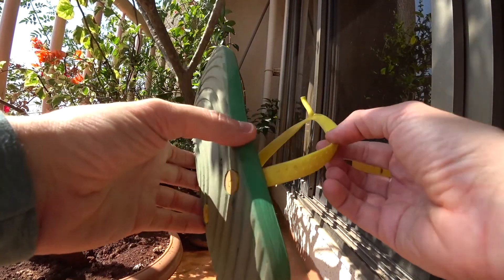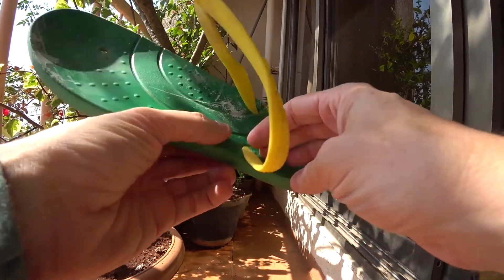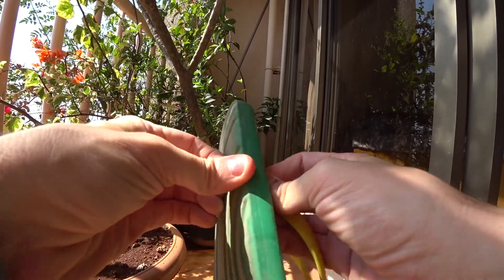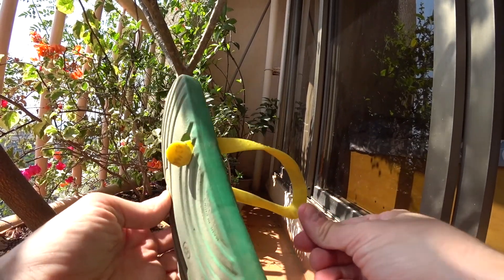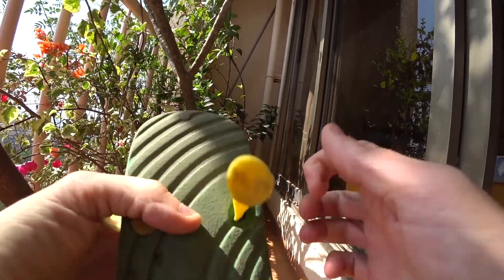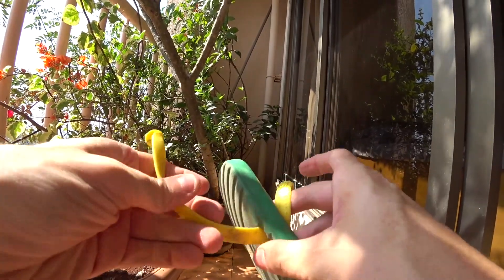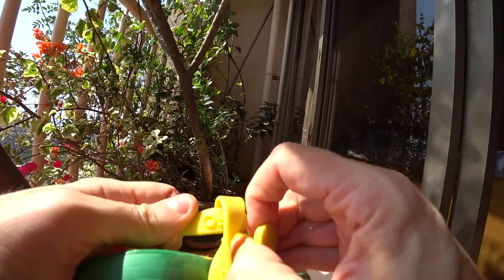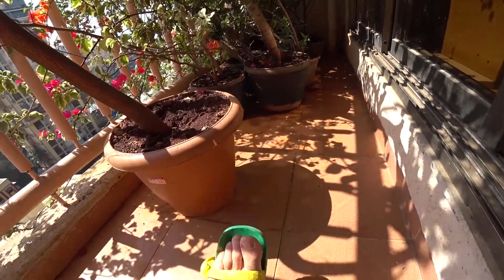FLIP FLOP BLOWOUT | How to Fix ON THE GO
Will Burson retired from the rat race at age 40 for a life of adventure, travel and off-grid living. Follow along for fun, laughs and tips on how to live the life you want now instead of in 20 years!

CAMERA/EDITING EQUIPMENT
Sony FDR X3000 camera
Lens protector
Camera batteries/charger
Mini tripod
iPhone 6s
iPhone mic
Micro USB splitter cable
Lightning cable
Travel power adapter (India, Africa)
Travel power adapter (most of world)
Anti-theft fanny pack